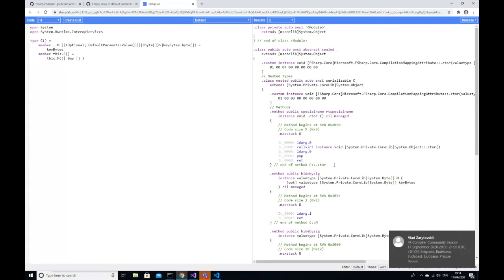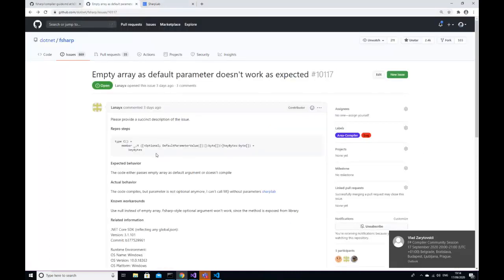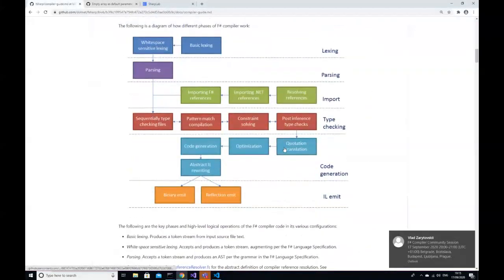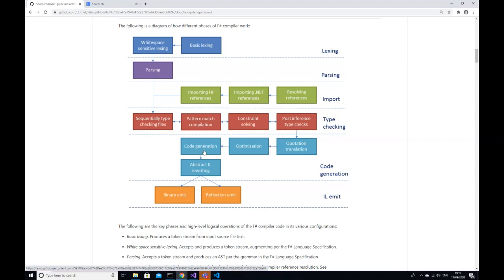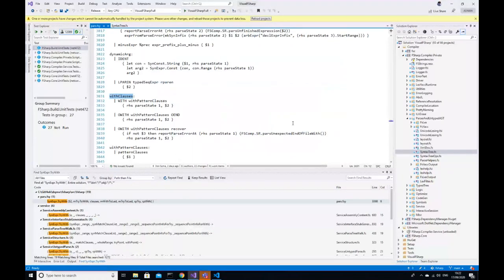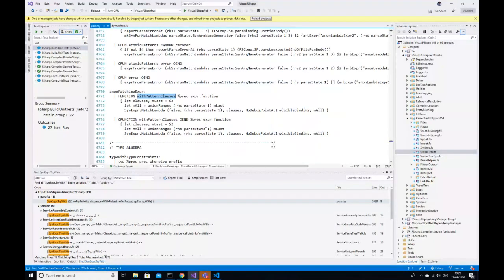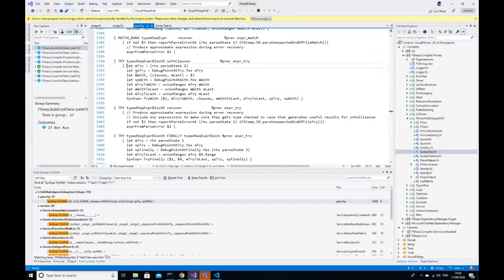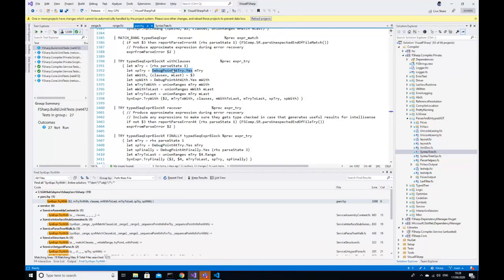Learn me some F# compiler - F# Compiler Community Session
In this community session, Don Syme talks about different aspects of the compiler:

- F# Compiler Guide
- Overview of different compiler stages
- Fixing a bug in the F# compiler, end to end

To learn more about F# and its compiler, check out the following links.